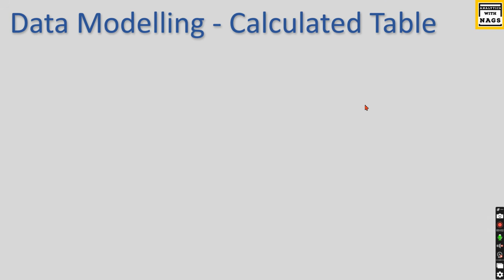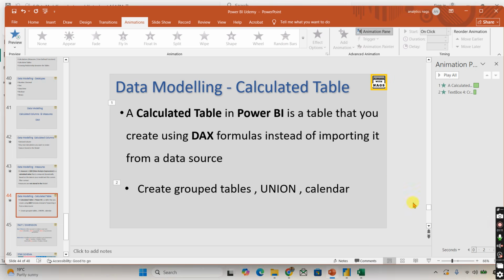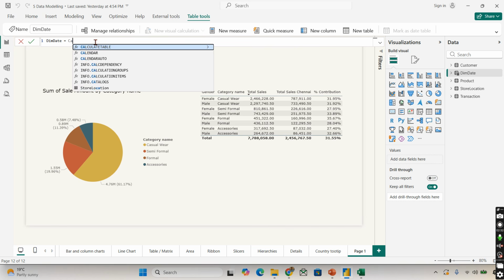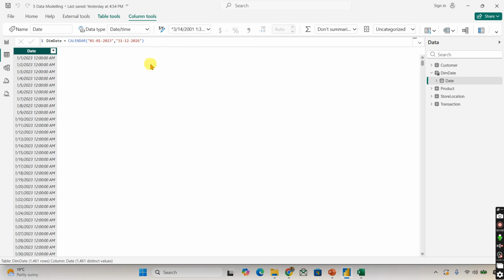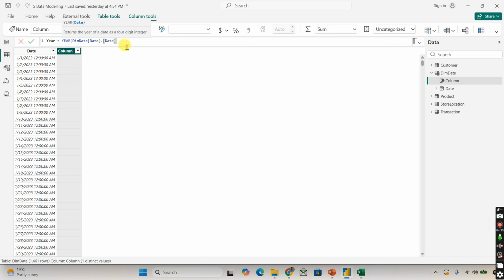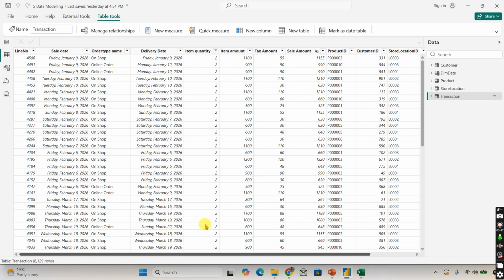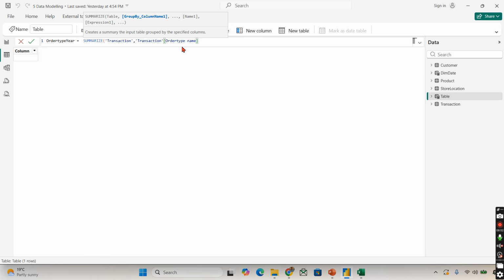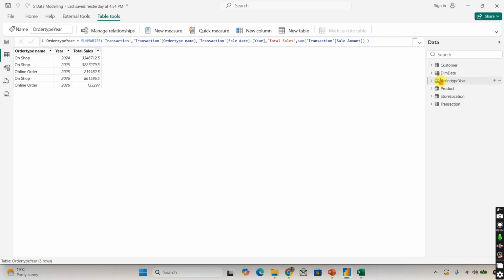Power BI Modelling - Calculated Table - Power BI Complete Course 2026 - C5.3